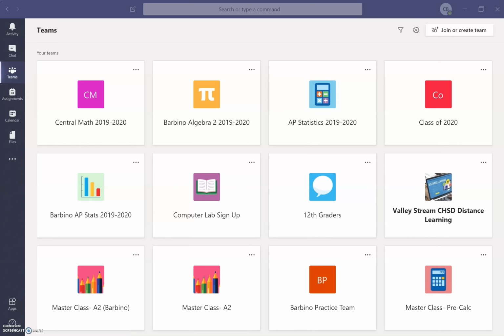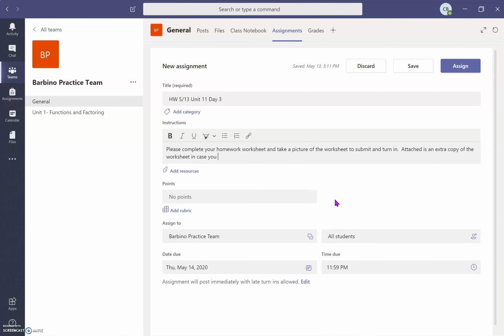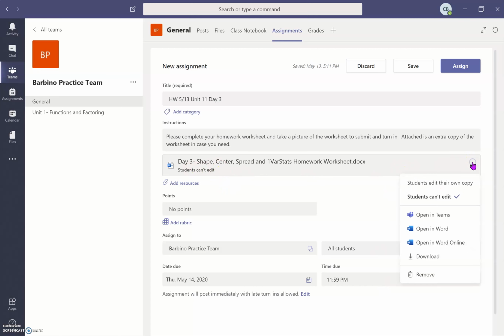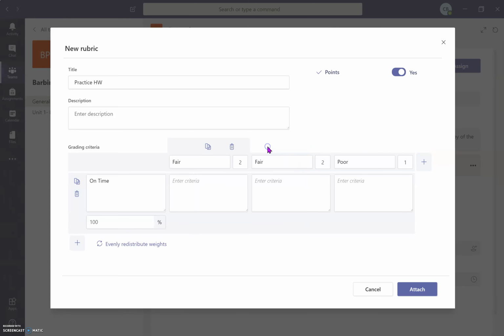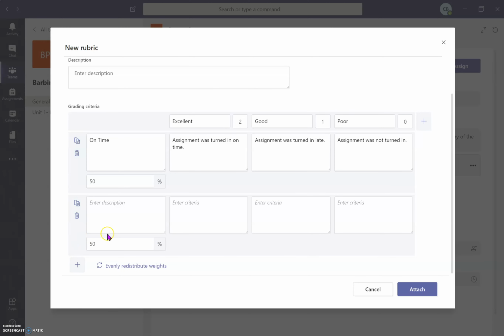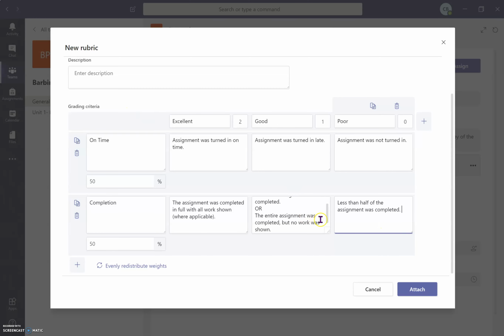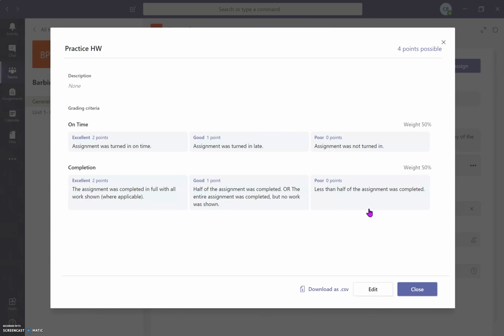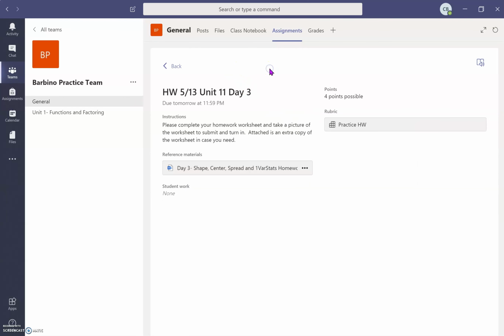Creating an Assignment with a Rubric